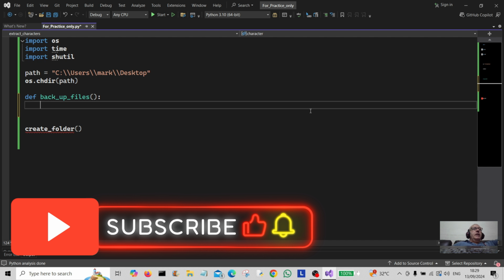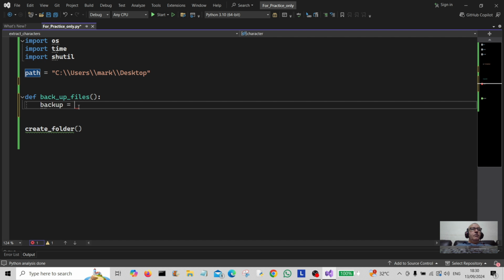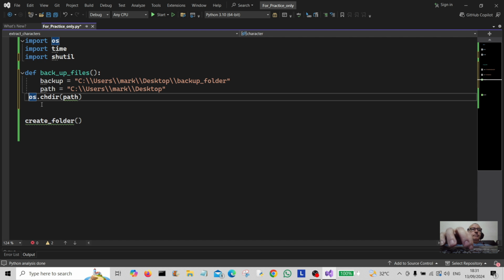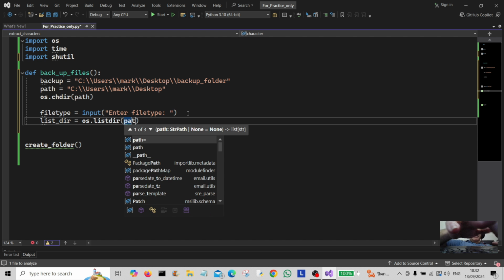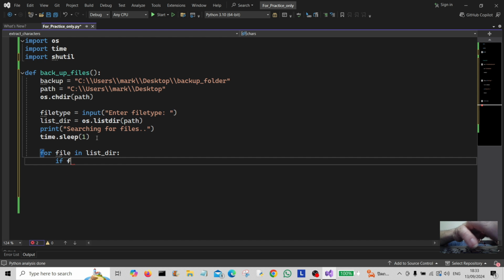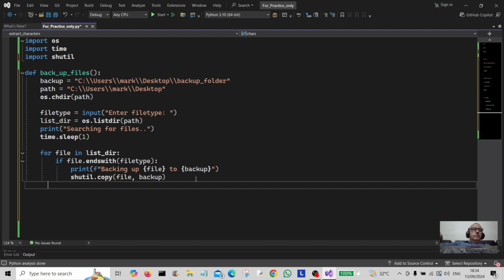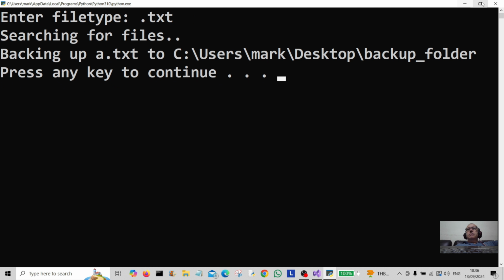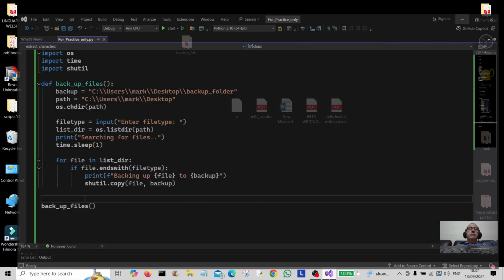Easy Python File Backup Beginners Mini Programming Project 2024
Easy File Backup Python Program That Backs Up all File Types .txt, .docx, .pdf etc.